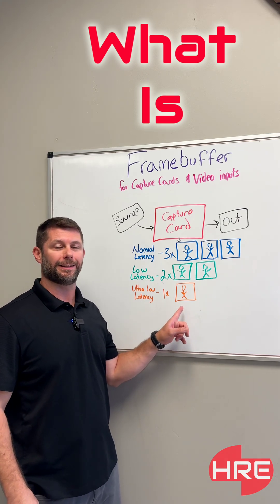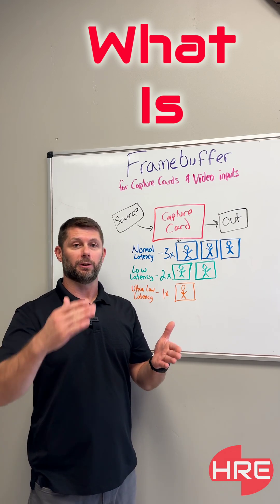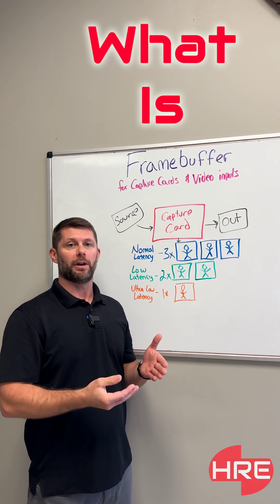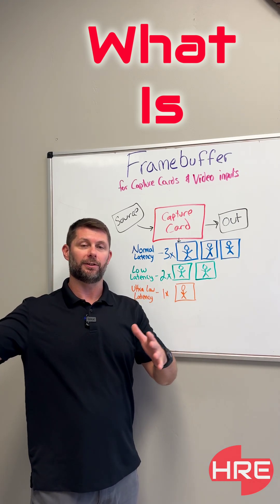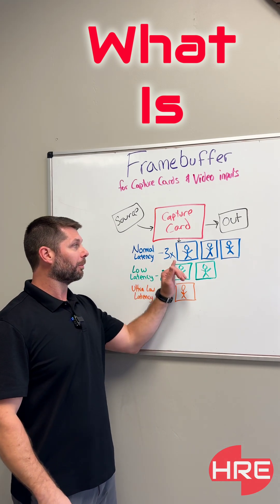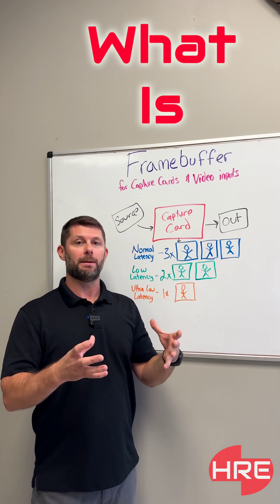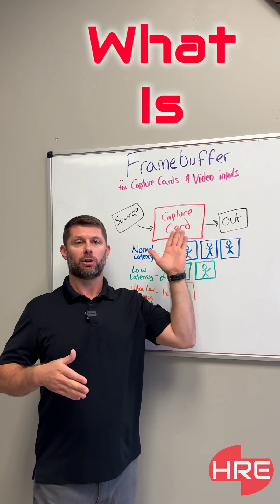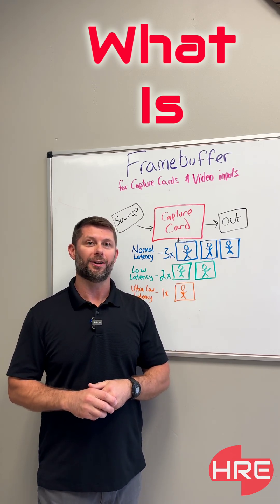What is Framebuffer? : HRE ANSWERS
In this short video we explain what is a Framebuffer in a capture card and in professional video equipment, how it works, and how this info can be used within AV industry.